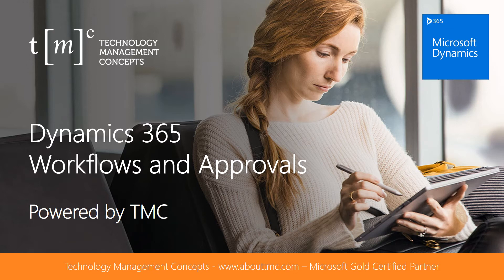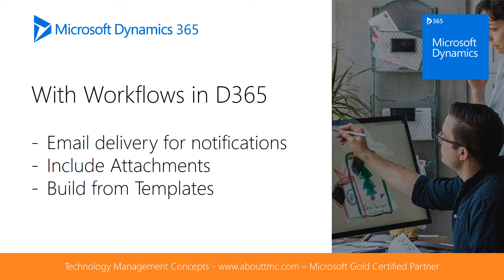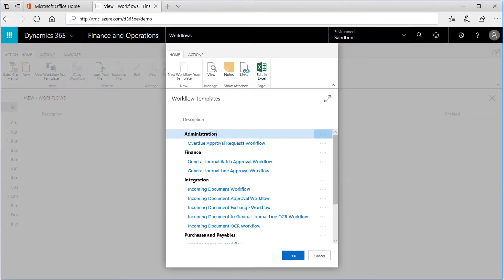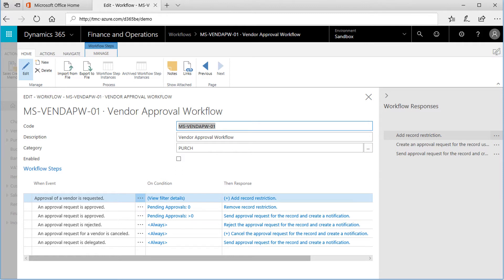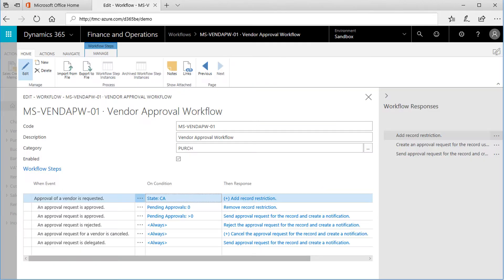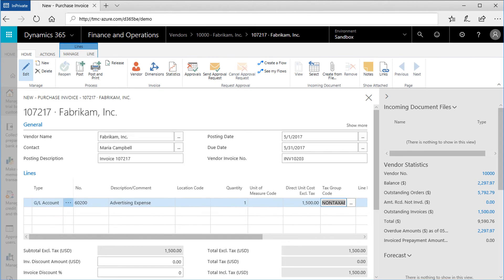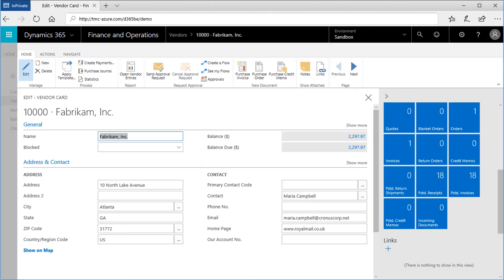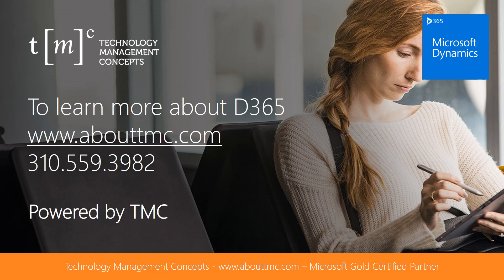Dynamics 365 - Workflows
Hello and welcome to this TMC video; Dynamics 365 Workflows and Approvals

Workflows are automated processes to manage the approval process. For those transactions or activities that need to be controlled, Workflows provide a way to turn today’s informal process into a formal repeatable one.

Ever had an angry call from a vendor asking for payment? Your only response was “you must have misplaced your invoice.” But it was actually sitting on someone’s desk waiting for their approval. With Workflows in Dynamics 365 that won’t happen again.